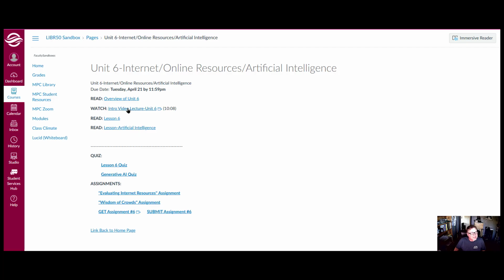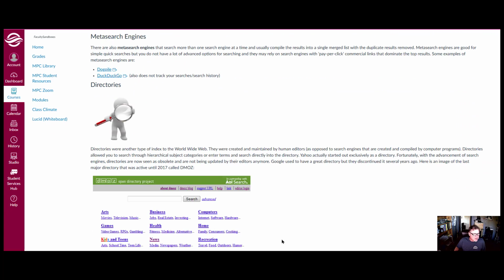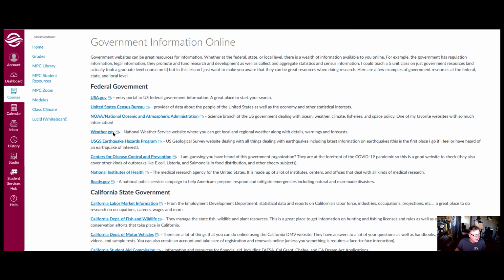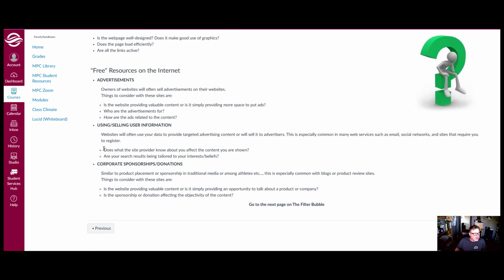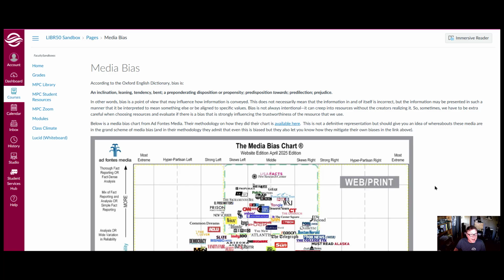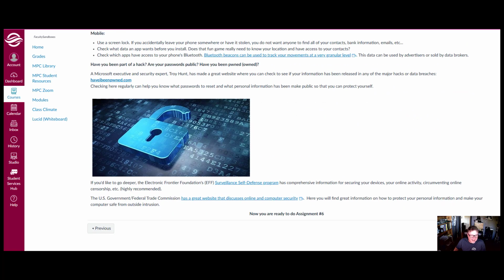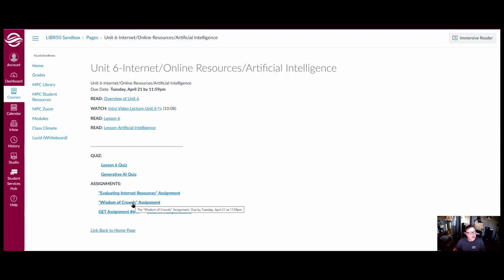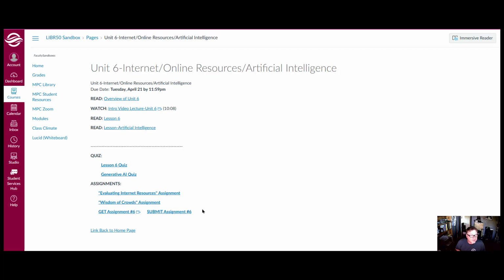Unit 6 Intro Video Lecture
This is an introduction and overview for Unit 6 in Professor Easton's Library 50 class at Monterey Peninsula College.